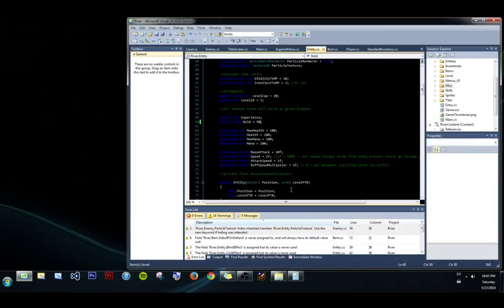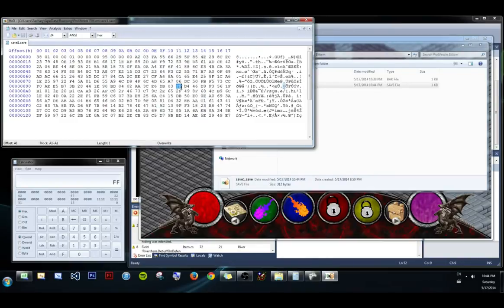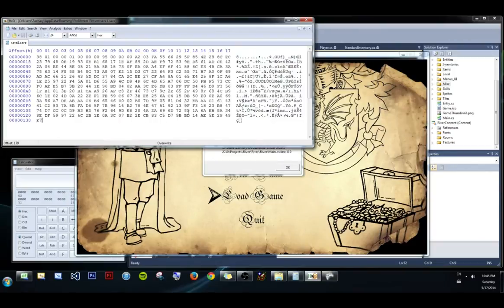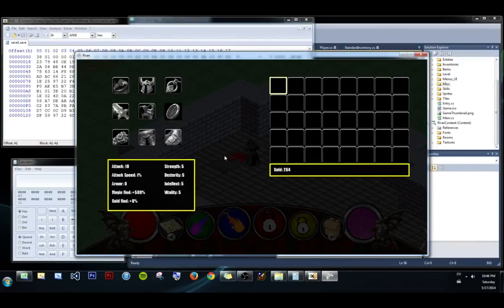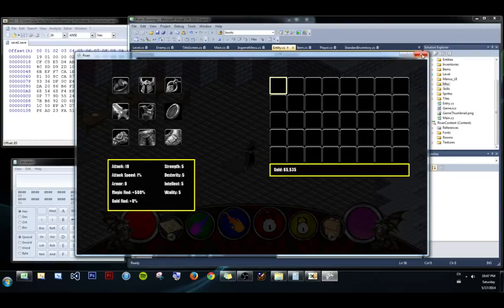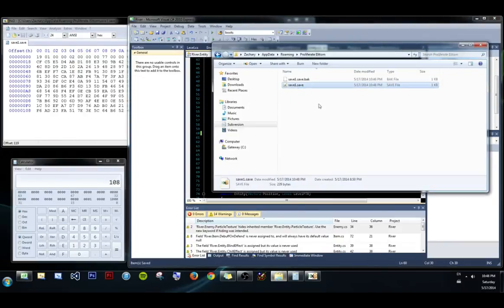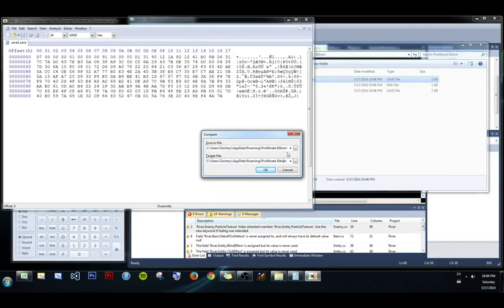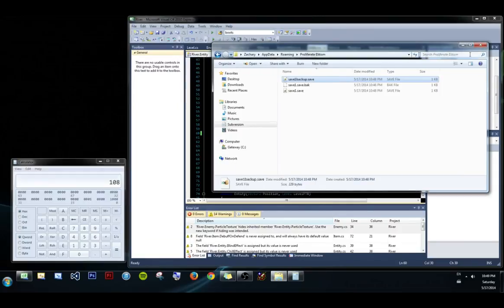Hex Editing [HD] #4 - File Length Checks and Dynamic Saves